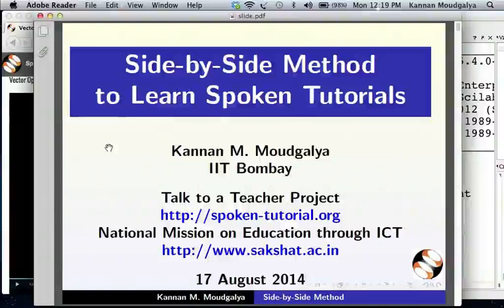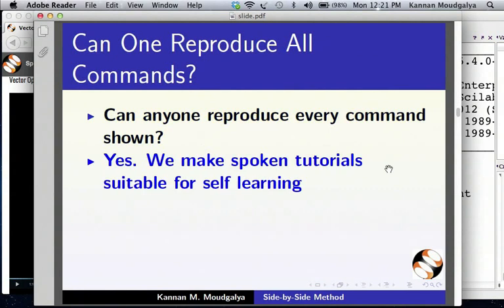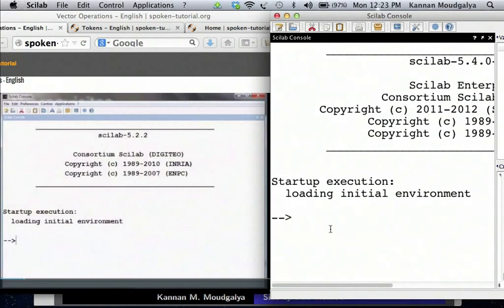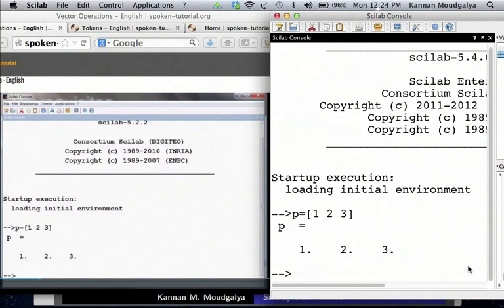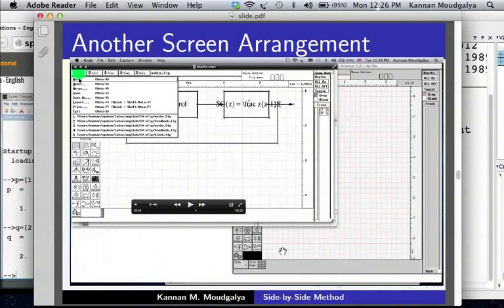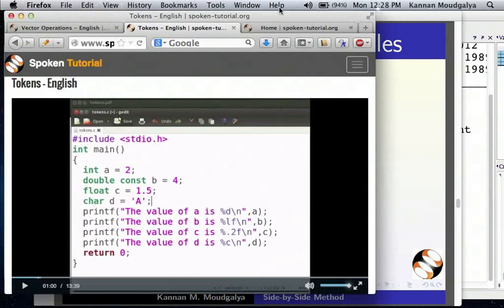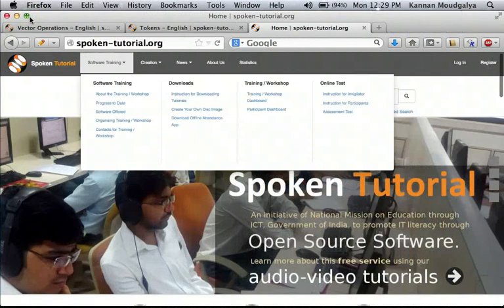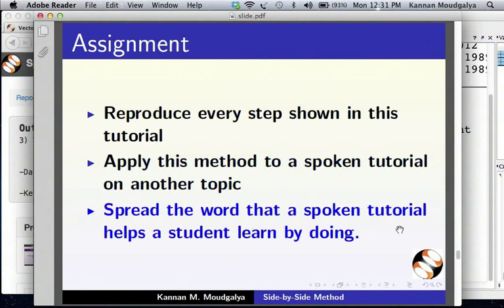Side by Side Method - English